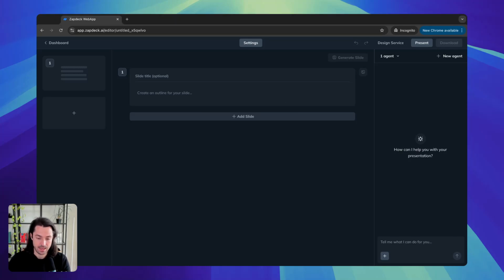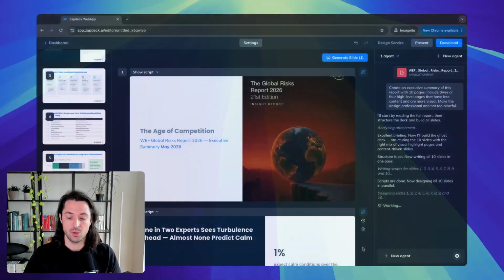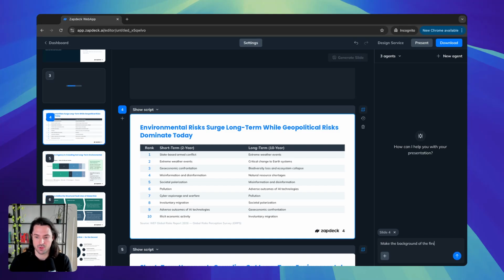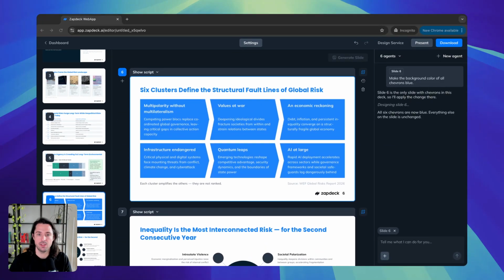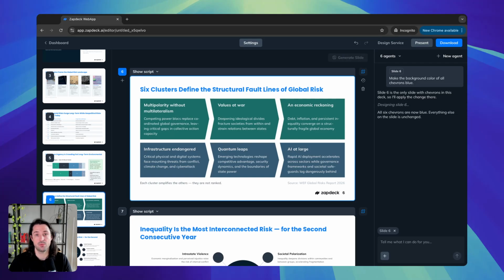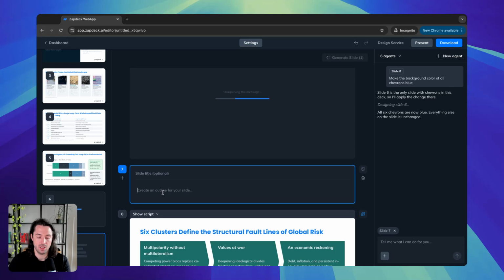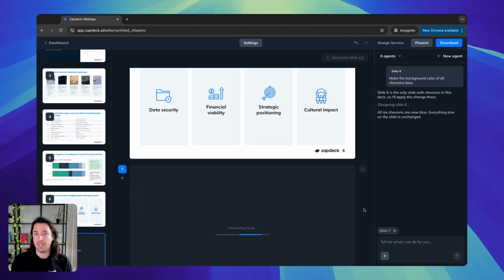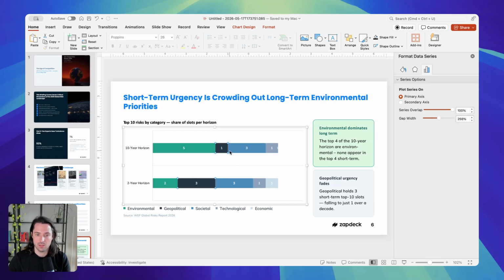Speed up slide design with parallel AI agents – Zapdeck product update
In this video, I show you two major new Zapdeck features: Parallel AI Agents and Slide Version History.

You’ll see how multiple AI agents can work on different slides at the same time, making presentation editing dramatically faster. I also demonstrate how you can instantly restore older versions of slides using the new version history feature.

On top of that, I show the full workflow of turning a 100+ page report into a professional presentation automatically with AI.

In this demo, you’ll see how to: automatically turn reports and documents into presentations, generate executive summaries with AI, edit multiple slides in parallel using AI agents, shorten slide text automatically, add matching visuals and images with AI, restore previous slide versions with slide history, apply your own company PowerPoint master and brand design.

Zapdeck is built for professional teams that create presentations every day: Consultants, sales teams, founders, strategy teams, agencies, corporate teams

Whether you are building a pitch deck, strategy presentation, board deck, workshop presentation, sales deck, or executive summary, Zapdeck helps you move from first draft to polished presentation dramatically faster.

The goal is not just faster slide creation, but a completely new workflow for working with presentations using AI.

Timestamps:
0:00 - Intro & New Zapdeck Features
0:21 - Summarizing a 100+ page report
1:18 - Editing slides with parallel AI agents
2:33 - Overview of all AI agents working in parallel
2:50 - Restoring older slide versions
3:32 - Creating new slides with manual scripts
5:00 - Using internal knowledge sources
5:21 - Exporting to PowerPoint